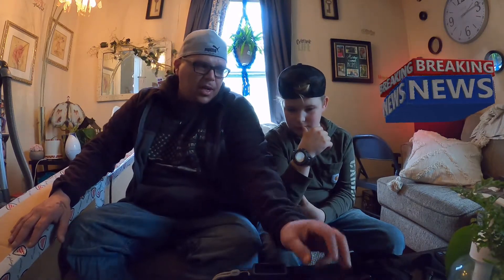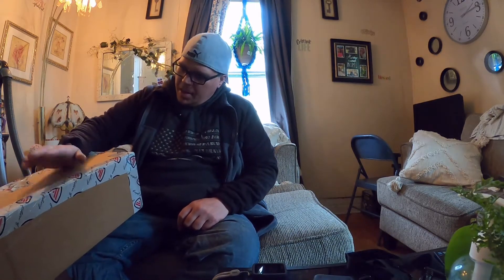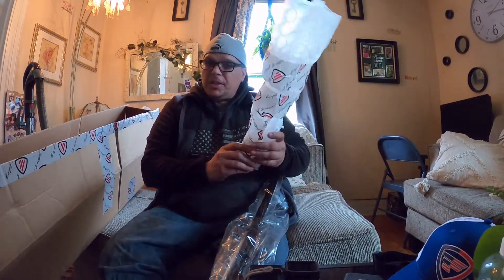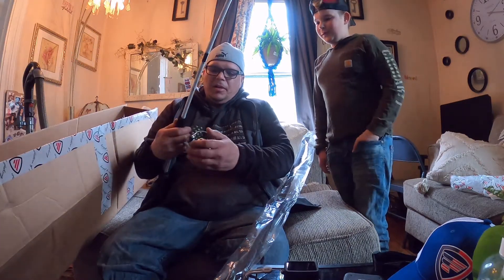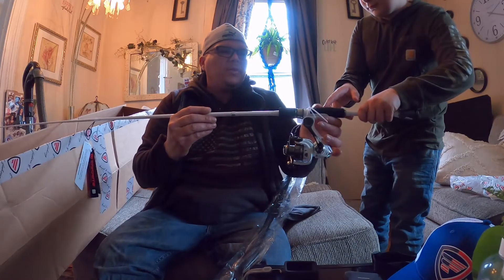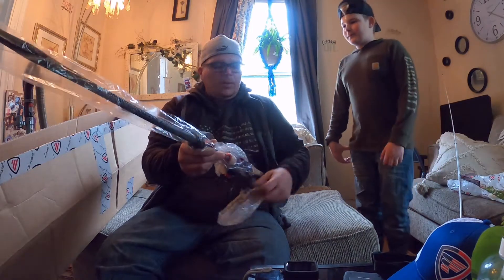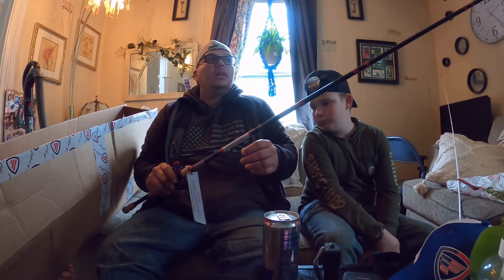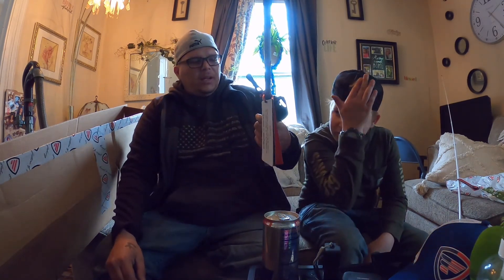FavoriteRodusa Fishing unboxing Whitebird/Defender